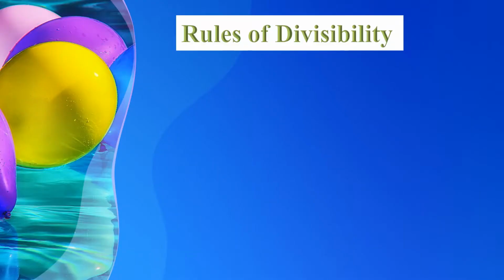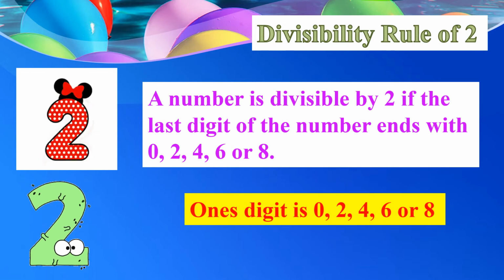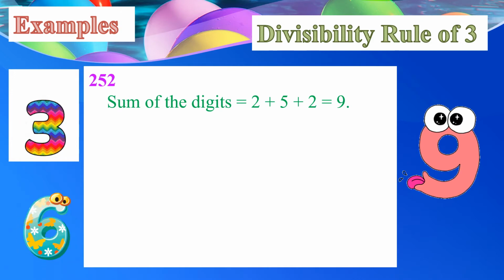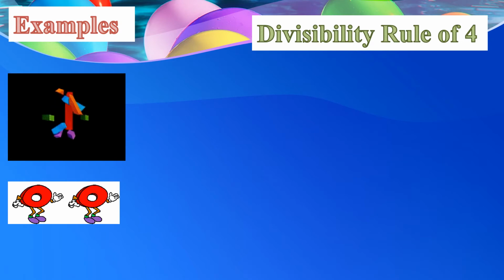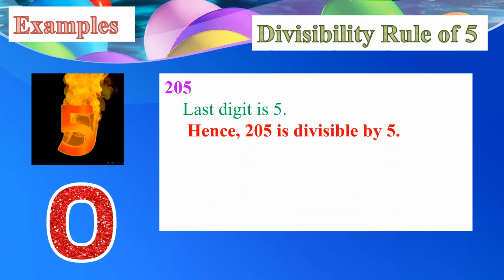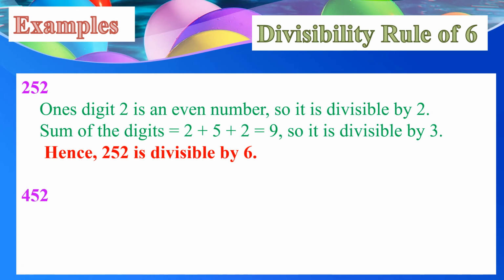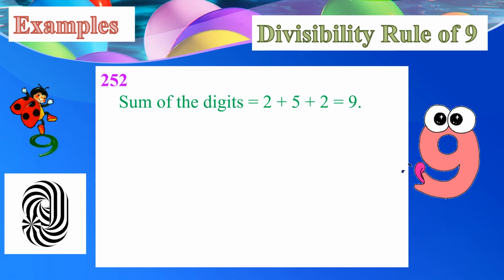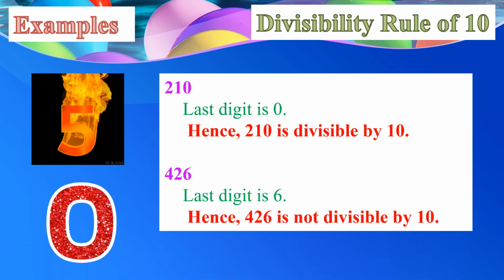Class 5 Math Ex 4.2 Rules of Divisibility